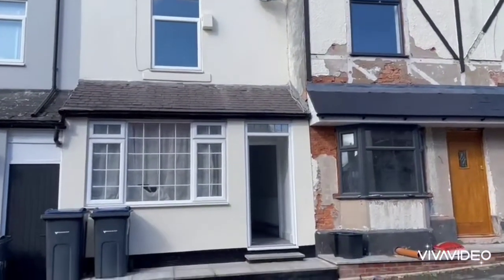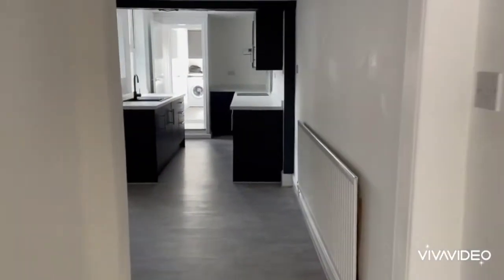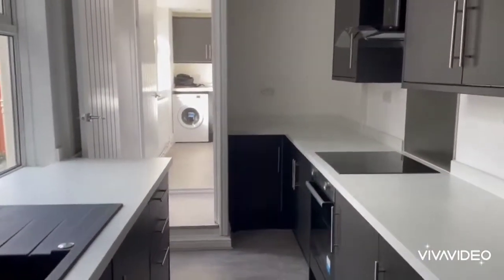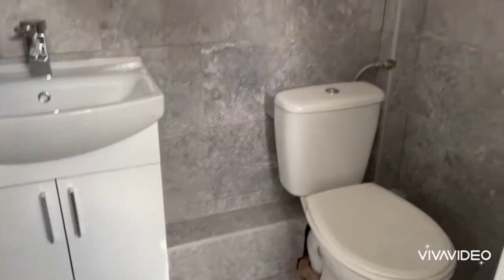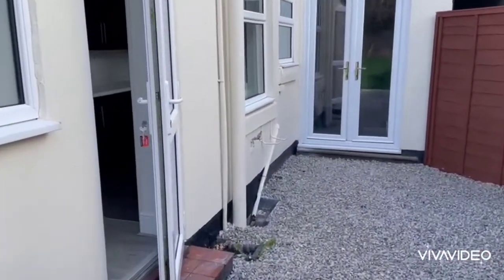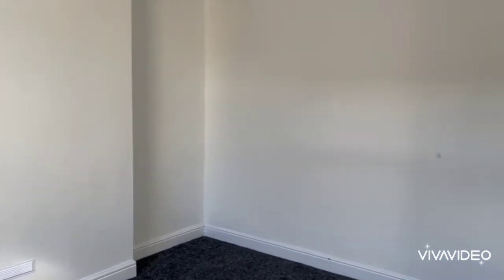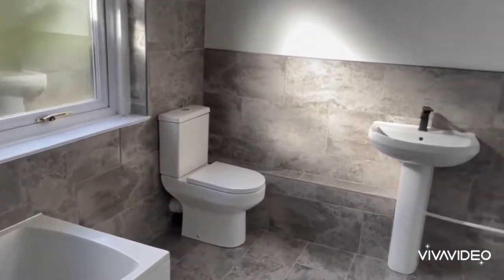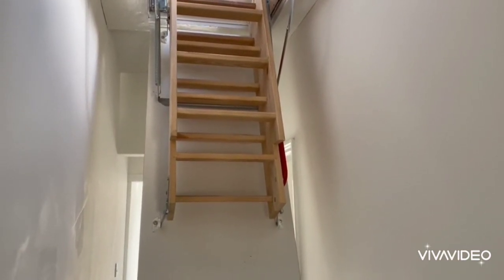High Street - Sale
Having no upward chain this is a great opportunity to acquire a two bed traditional style property that feels like brand new inside. The property has just undergone extensive modernisation internally and offers a contemporary theme blended with original features. It occupies a prime location on the Quinton/Oldbury border which is perfect for local amenities including schools, shops and public transport almost on the doorstep providing access into the city centre. This is complimented by nearby access to junction three of the M5, with Rowley Regis train station 2 miles and only a five minute drive away. Tucked away off the main Hagley Road West in one of Quinton's oldest Roads this mid terrace home briefly comprises on the ground floor of entrance vestibule, lounge and door to open plan kitchen diner with lots of integrated appliances and double doors opening to the rear garden. This is complimented by a downstairs wc and utility room again with appliances. At first floor level there is a landing, two good sized double bedrooms and spacious bathroom. As a bonus there is also a ladder of the landing which leads to the loft which has velux window and is boarded and carpeted with power and light and could be used for a number of purposes. To the front there is on street parking and to the rear a lovely enclosed cottage style garden with sunny aspect which has graveled patio area, lawn and even its own fruit tree. The property benefits from upvc double glazing and gas central heating (combi boiler). Council Tax Band C - EPC Rating E.